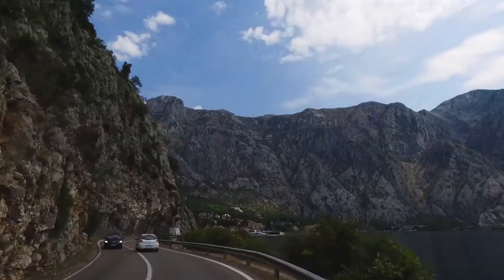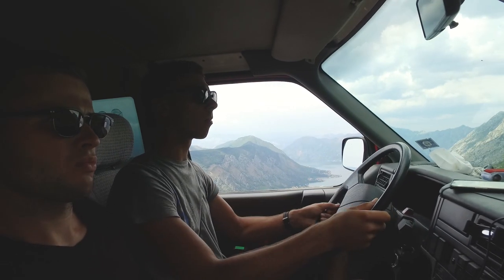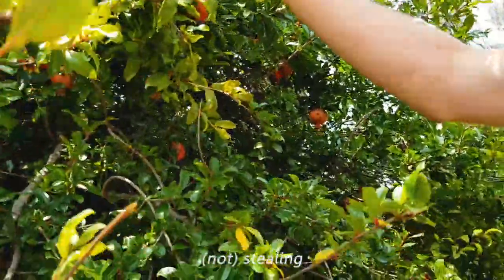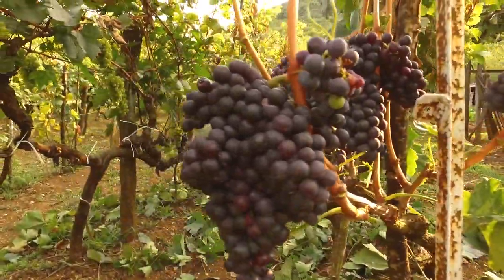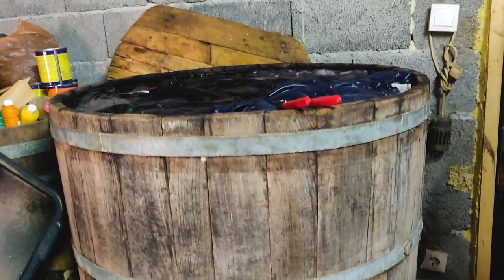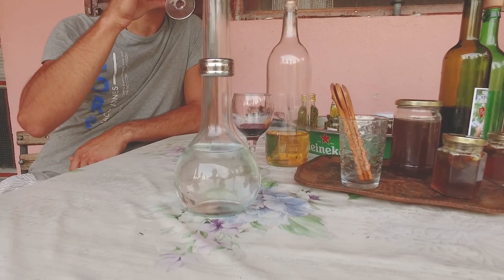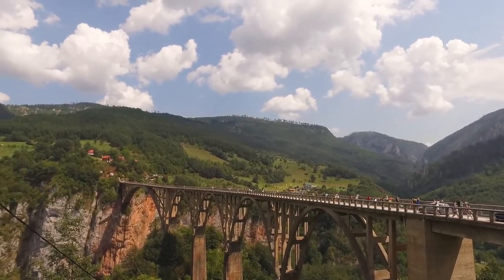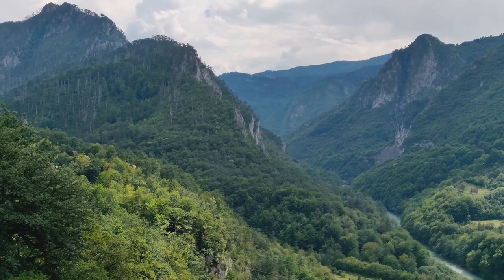Montenegro is Amazing: My trip to a southern gem!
My friends and I have set out from Lithuania on a Eurotrip in an old 1993 Volkswagen Transporter T4 van!

They say good things come in small packages - and Montenegro in no exception to that: unique black mountain views, Spanish nightlife by the seaside, and Norwegian-like fjords at Kotor's Bay. Montenegro has got plenty to surprise you!